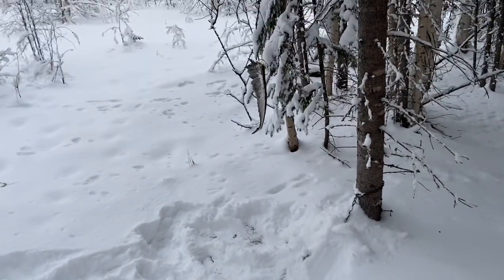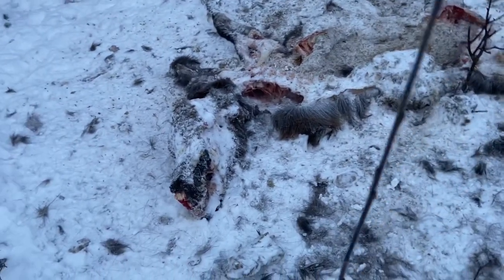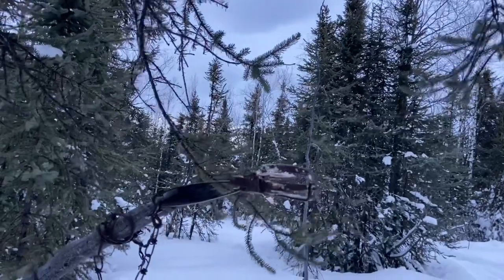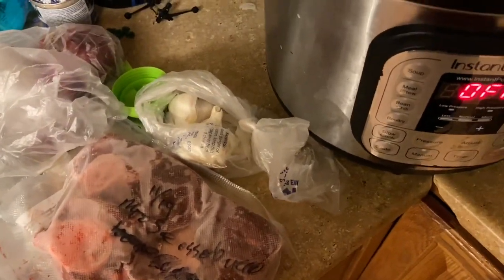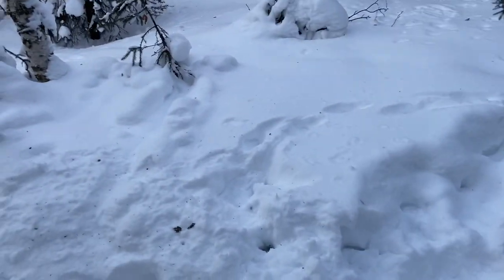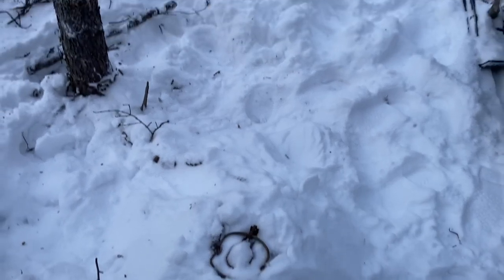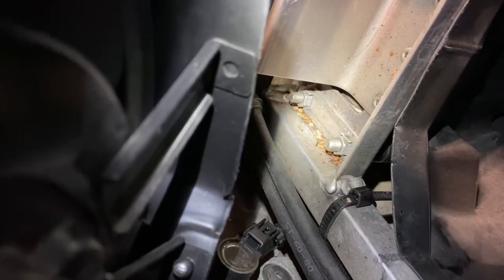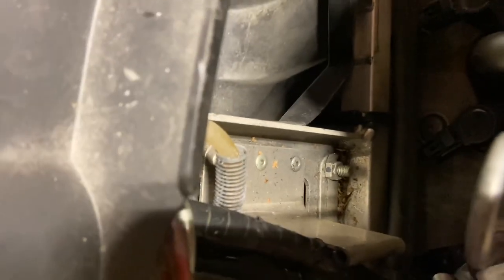Winter 2019 Vlog 3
The trapping season is wearing on, bazaar season is about done, and we're eating great food!  I had to move my big boat to the bag yard, but the driveway was too slick.  The steering on the VK had gotten worse, to the point it was locking up in the turns.  I got the little Tundra running and the kids like to ride it around.